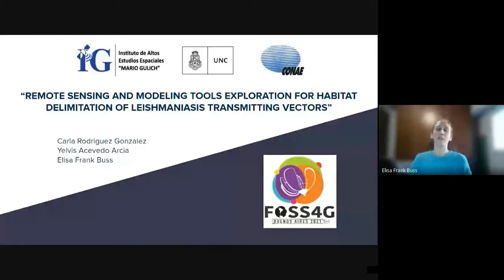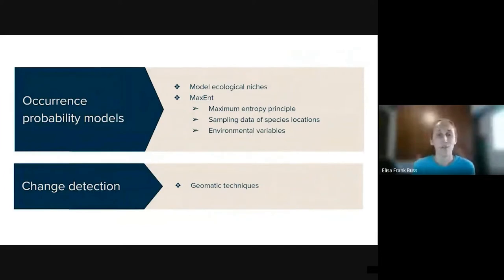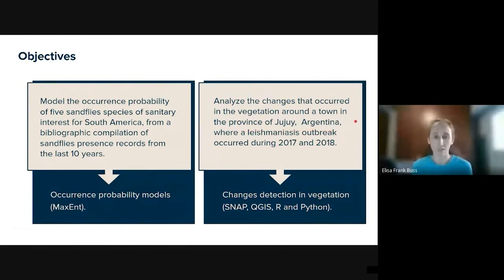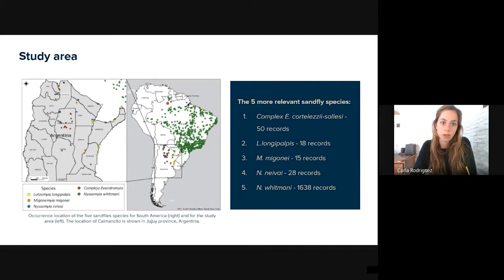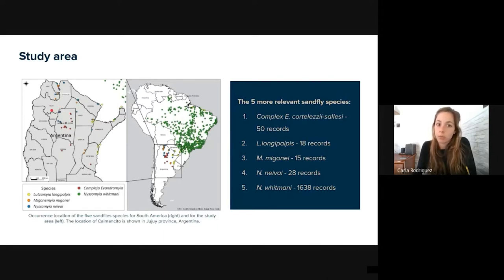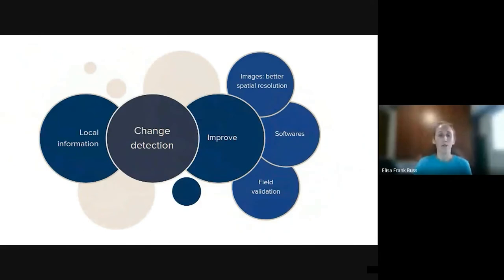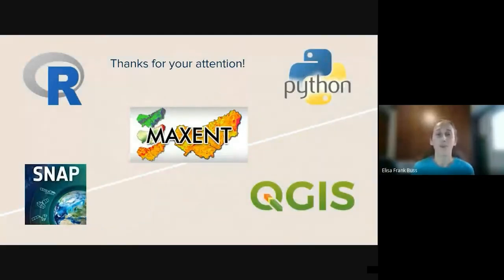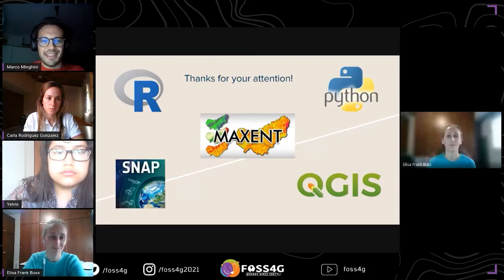FOSS4G - Remote Sensing and Modeling Tools Exploration for Habitat Delimitation of Leishmaniasis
Remote Sensing and Modeling Tools Exploration for Habitat Delimitation of Leishmaniasis Transmitting Vectors

Leishmaniasis encompasses a group of vector-borne parasitic diseases, characterized by their diversity and complexity, that affect both humans and other vertebrates. They are caused by different species of parasites of the Leishmania genus, which are transmitted by bites from hematophagous female sandflies. This work proposed to model the occurrence probability of five sandflies species of sanitary interest for South America, from a bibliographic compilation of records of the last 10 years. To develop the model, the free software MaxEnt was used. This exploratory analysis made it possible to visualize the areas where the species are distributed. In addition, we analyzed land changes in vegetation around a town in Jujuy province, Argentina, where a leishmaniasis outbreak occurred during the years 2017 and 2018. For this, Sentinel-2 images were used, and a change vector was calculated for the difference between two dates of the Normalized Difference Vegetation Index (NDVI). This part of the work was made using SNAP software for images pre-procesing, Python for the change vector obtention and QGIS for the result post-procesing. From the exploration of MaxEnt software we were able to know the most suitable places for the distribution of the most important five species in the study region, and therefore, to project future decision-making to prevent and control leishmaniasis transmission. And in turn, obtain an approximation of how anthropogenic activities, as deforestation, can have an influence on leishmaniasis specific outbreaks transmitted by these species. Finally, from the exploration of the different tools used in this work, the importance of validation with field data for the generation of accurate analyses and predictions is highlighted. It implies that more data collection is necessary to validate the models and analyzes generated, to guarantee the contribution of the tools in macro-ecological studies of species linked to disease transmission.

Carla Rodriguez Gonzalez
Biologist. Student of the Spatial Information Applications MSc program of Instituto Gulich, CONAE-UNC.
Elisa Frank Buss
Elisa is an Engineer in Natural Resources and Environment, from La Pampa, Argentina. She is a student of the Spatial Information Applications MSc program of Instituto Gulich, CONAE-UNC. Her interest is focused on the knowledge and understanding of the environment from data science, aiming at sustainable development.

Track –
Academic

Topic –
Academic

Level –
2 - Basic. General basic knowledge is required.

English